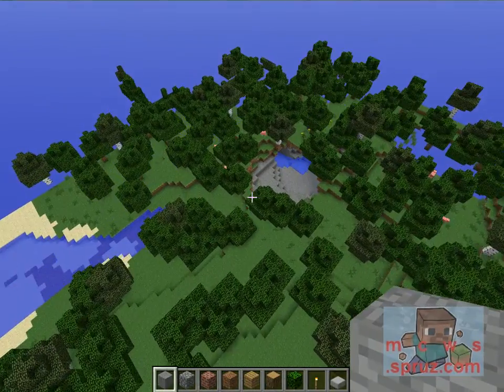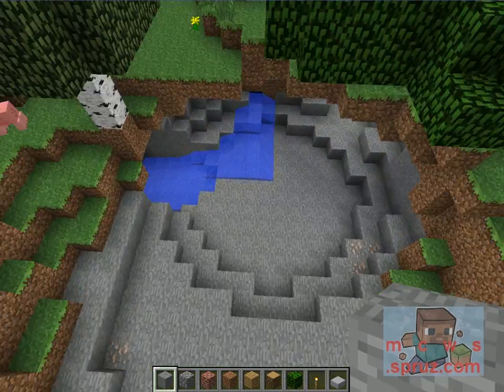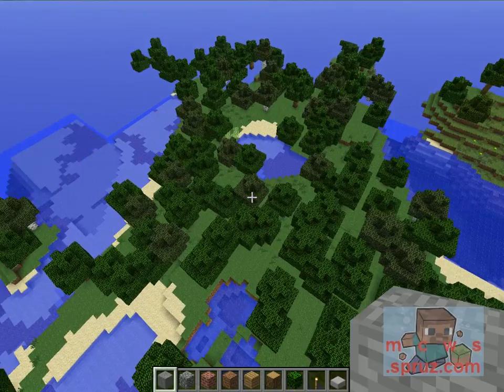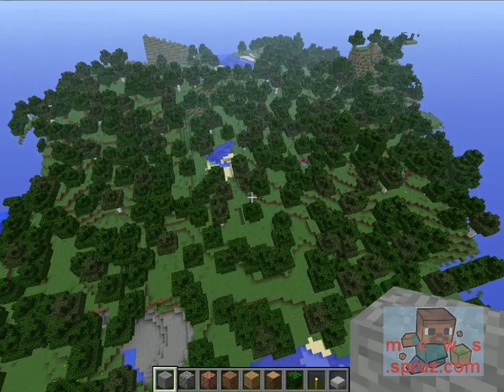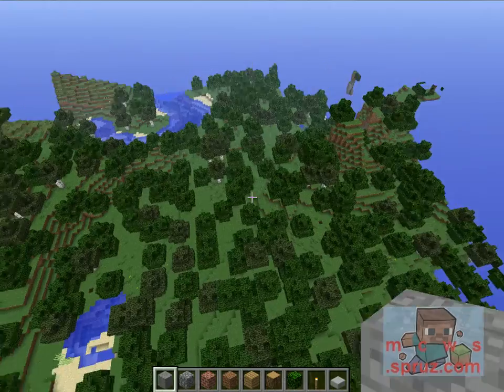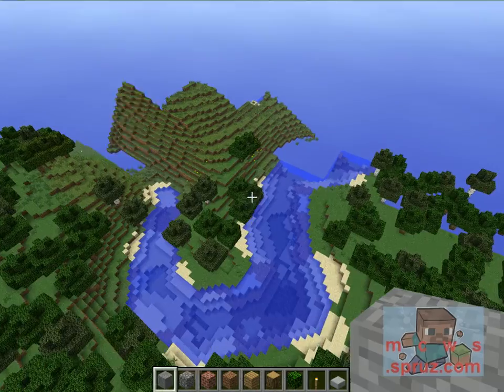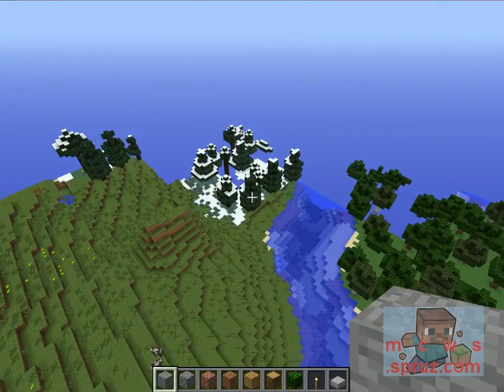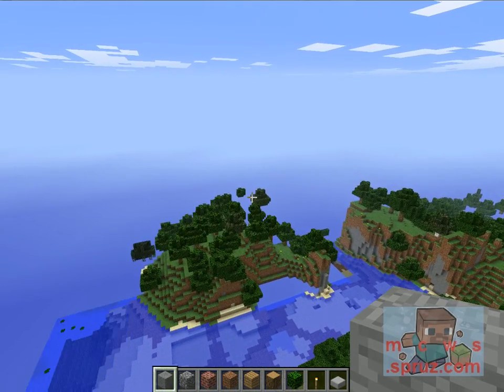1 Minute Minecraft Seeds - Many Biomes 1.2.5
If you are interested in worlds or servers please head